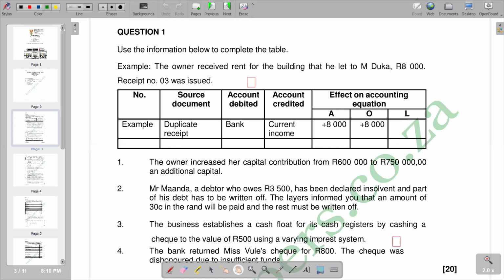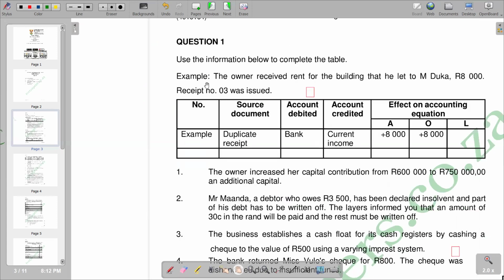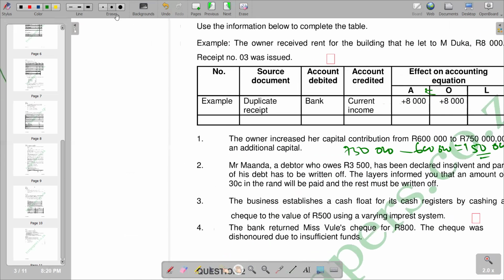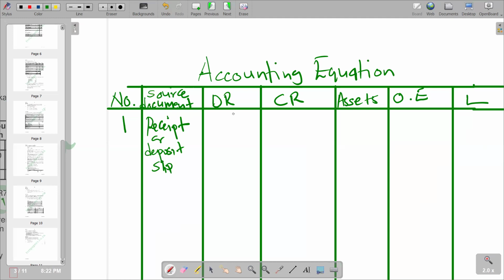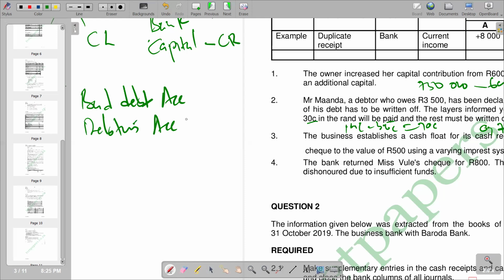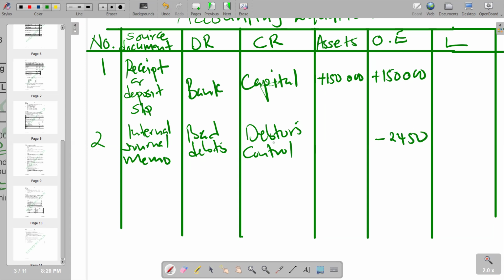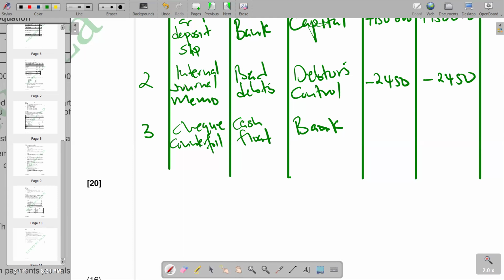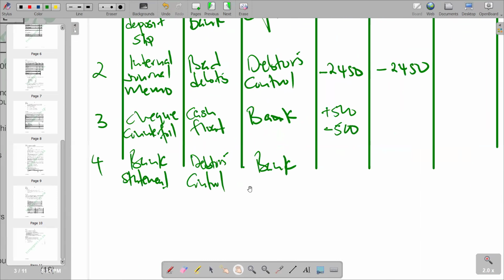FINANCIAL ACCOUNTING N4 ACCOUNTING EQUATION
PAST EXAM PAPER QUESTION PAPER JUNE 2020